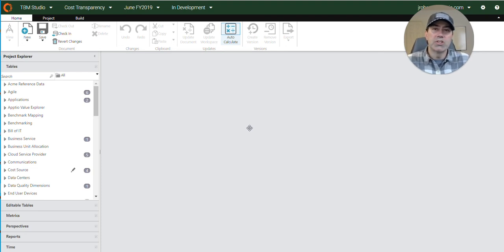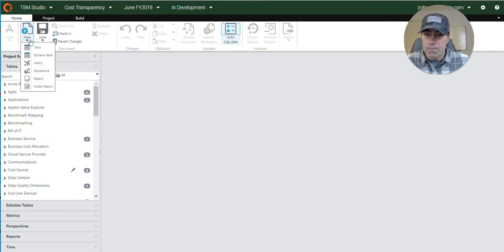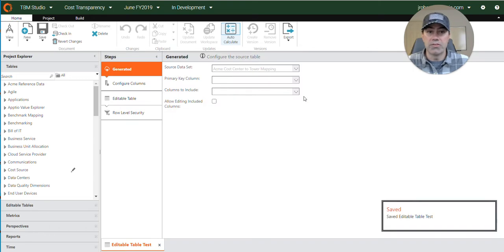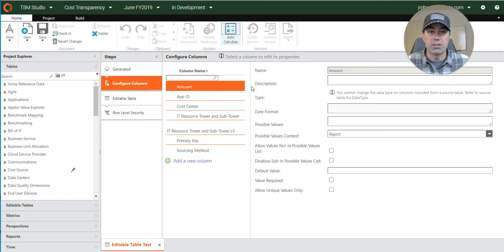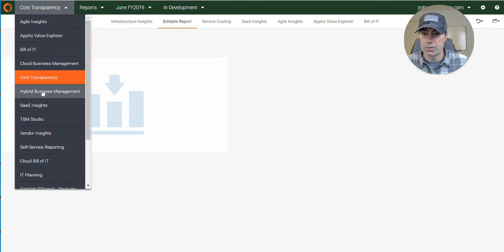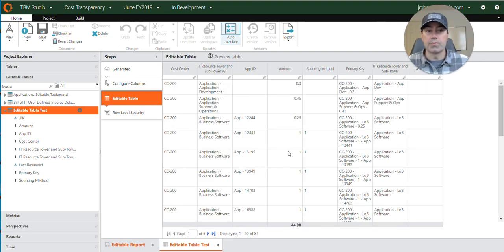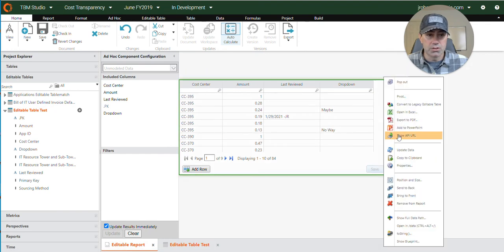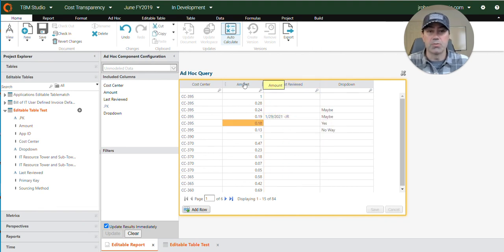TBM : Editable Tables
Demonstration of the editable table functionality that's in Apptio beta.  This new version is very flexible and a great enhancement over previous functionality.  I discuss some of the Use Cases for editable tables and demonstrate the creation of an editable table and placing it on the reporting surface for editing.
If you're interested in a particular topic or Use Case that you would like us to create a video for, or would like to learn more about BoostTBM, contact us at